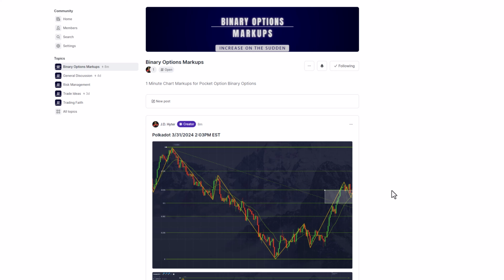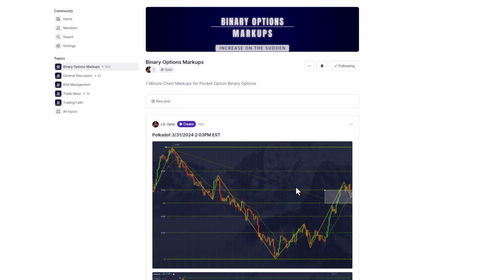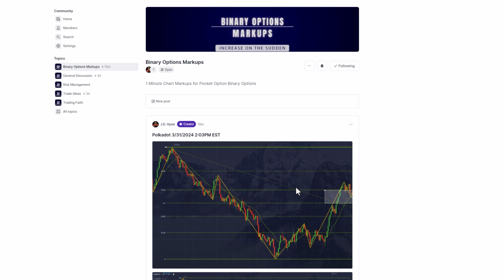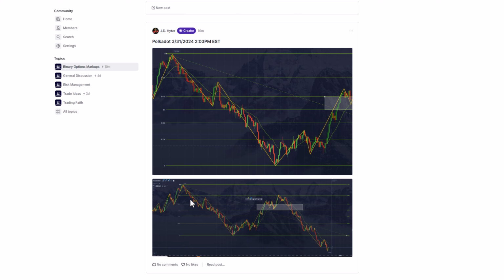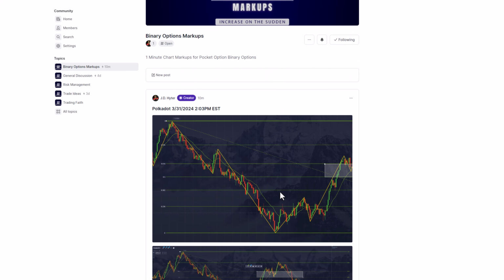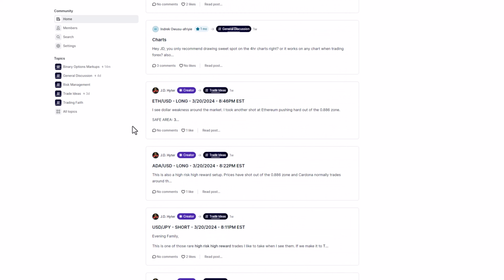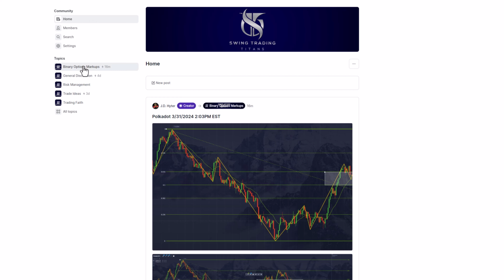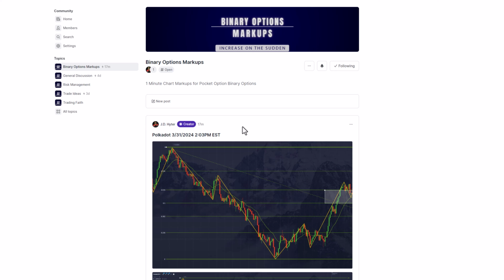Pocket Option Trading Community Sharing Binary Options MARKUPS!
Join our pocket option  trading community to see daily binary options chart markups to take high probability price action trades. Our sweet spot trade is changing the game in binary options and you can join us on this journey of Increasing on the SUDDEN!